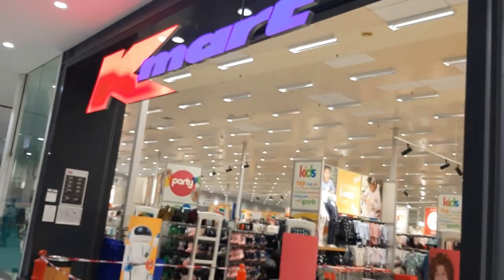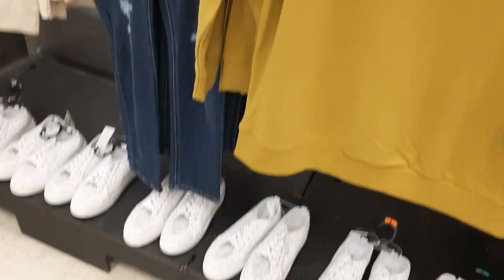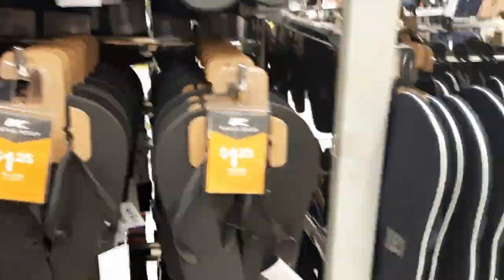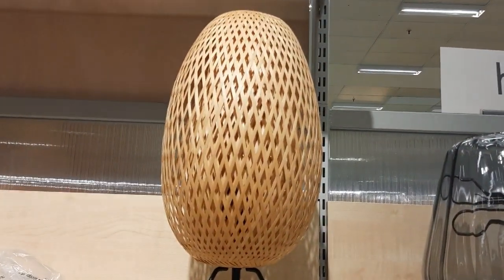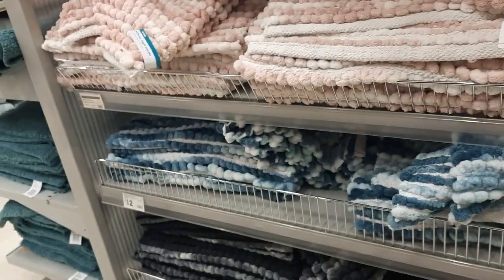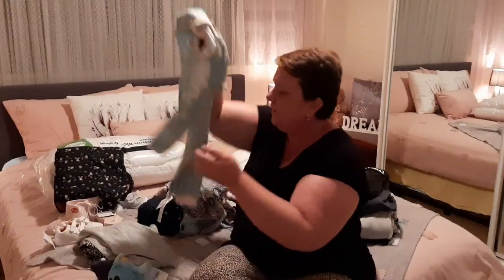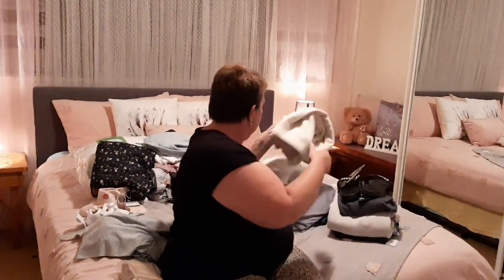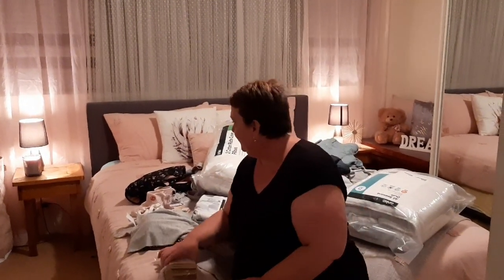Kmart Come shop with me + huge haul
A quick stop at kmart just getting out to do some winter shopping